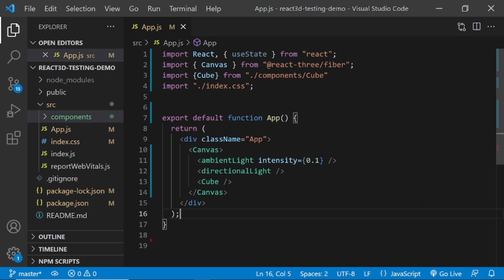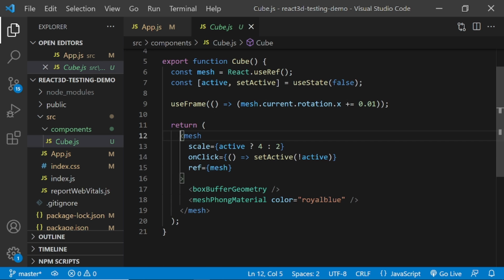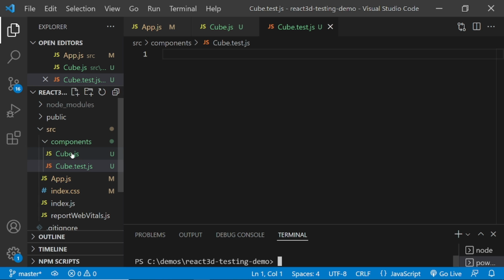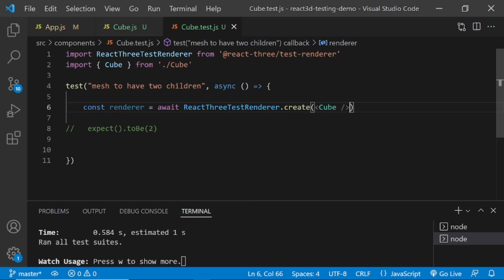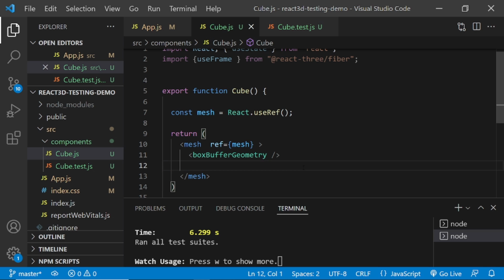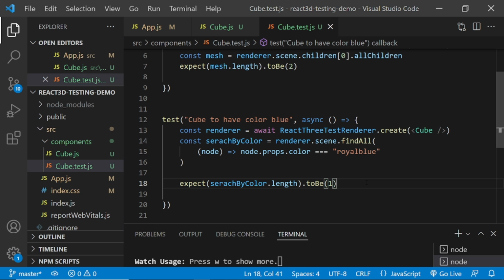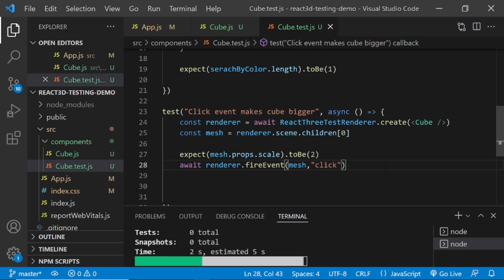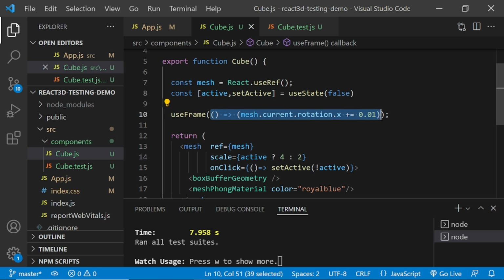React three fiber (R3f) testing tutorial: Testing your 3D app using TDD approach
React three fiber (R3f) testing tutorial covers how use react three fiber renderer for testing. Will cover a basic TDD approach.

Intro: (00:0:00)
Project setup including installing React Three Test Renderer (00:11:42)
Create test one - child components (00:24:37)
Create test two -  Color property (00:5:05)
Create test three -  Test click event handling and scale property (00:29:42)